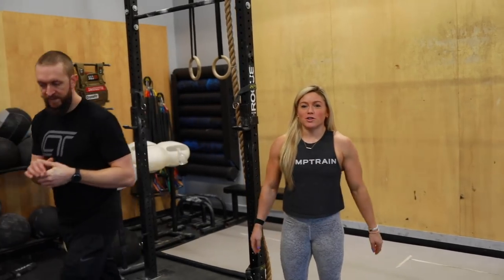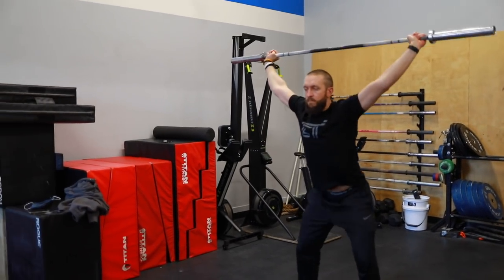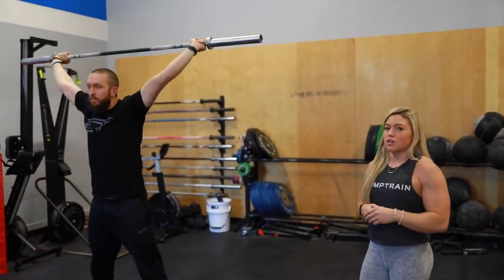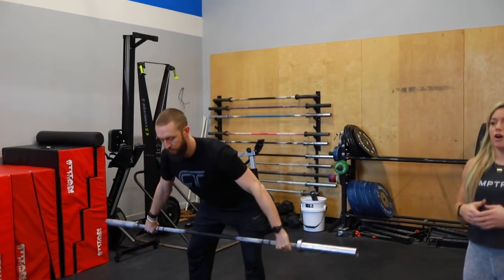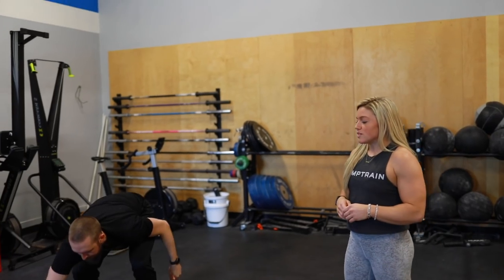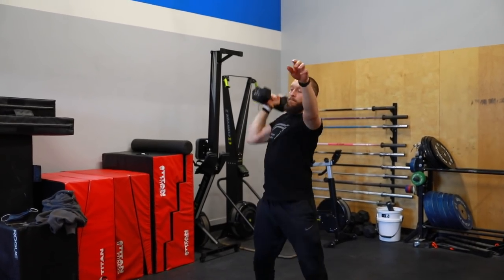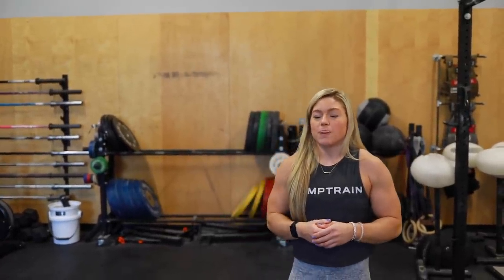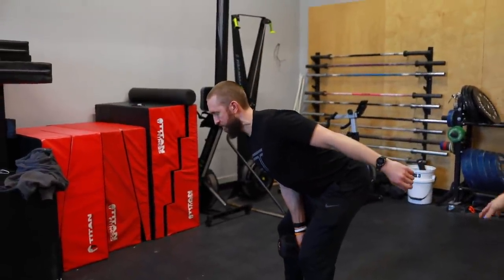Coaches Corner: Movement Efficiency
We are entering week 16 of Racehorse. This is the first week of the Open. This is what we’ve been waiting for.

Coach Harry breaks down what this week will look like for us and what to expect for the Open season this year.

For mixed bag, Coach Jarrett and Coach Tori show you what they will be doing right after the Open workout is announced. They will be putting out videos that discuss movement efficiency so we can get the most out of our Open workouts. Every millisecond counts.

Workout strategy videos will be available to the public on YouTube and will be out by Thursday night. The movement efficiency videos with Coach Jarrett and Coach Tori will be released in the app only for our PRO members.